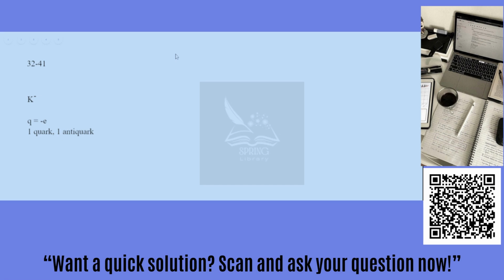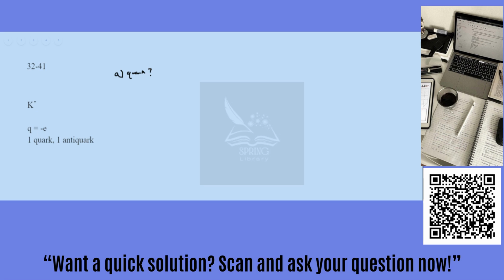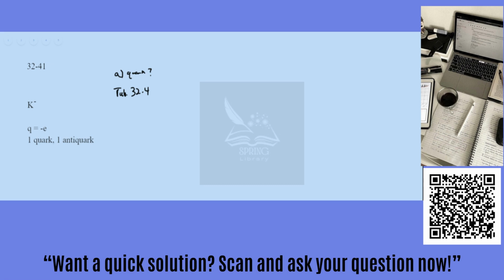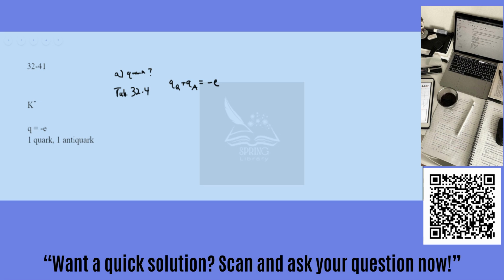The particle has a charge of and contains one quark and one antiquark. (a) Which quarks can the p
The particle has a charge of and contains one quark and one antiquark. (a) Which quarks can the particle not contain? (b) Which antiquarks can the particle not contain